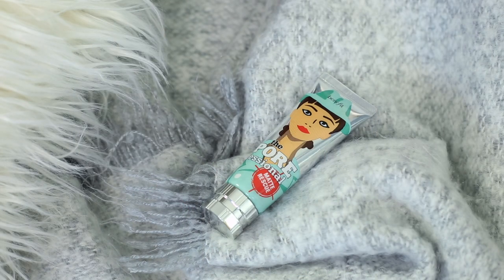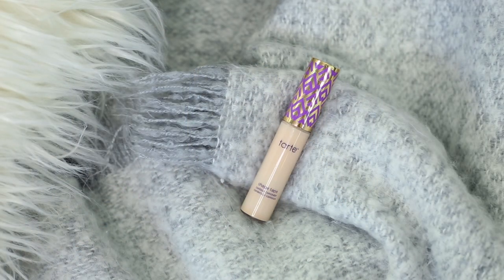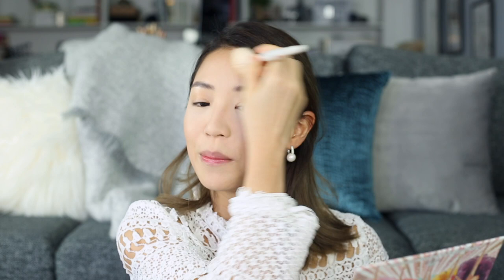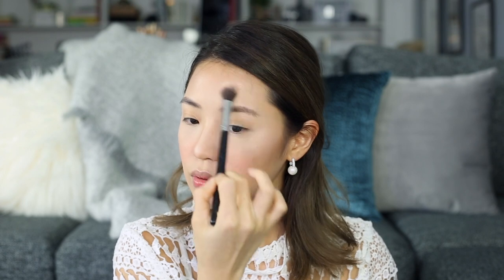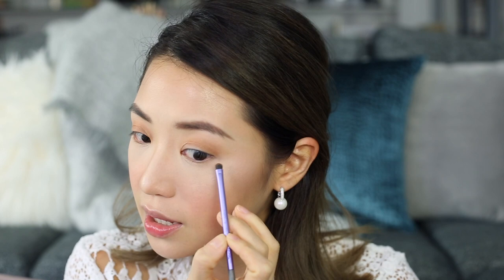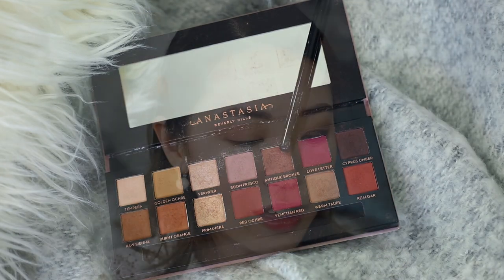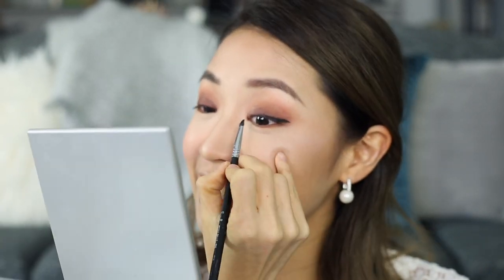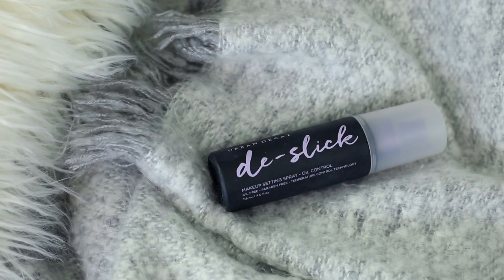Graduation Make Up | Kryz Uy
To the Class of 2018: CONGRATULATIONS! You are at a very special place in your life right now. You've finished one chapter, and very soon, you'll be moving to the next. To commemorate this moment, I want you to look and feel your very best. And of course, the simplest way for me to be there with you is through your make up! So settle in and get ready to whip out the artist in you because today, we are going to make you look BOMB for your graduation. Enjoy!

Products Used:
1. Benefit Porefessional Matte Rescue

2. Clique Beyond Perfecting Foundation+Concealer

3. Tarte Shape Tape

4. RCMA No Color Powder

5. Benefit Cheekathon Palette

6. Laura Mercier Matte Radiance Highlighter

7. BLK Cosmetics Brow Sculpting Duo

8. Anastasia Beverly Hills Modern Renaissance Palette

9. Stila Liquid Eyeshadow

10. Sigma Gel Eyeliner

11. Gigi Hadid X Maybelline Lip Liner in McCall

12. Gigi Hadid X Maybelline Lipstick in McCall

13. Maybelline Superstay Matte Ink in Lover